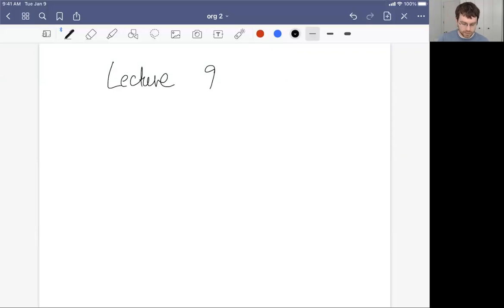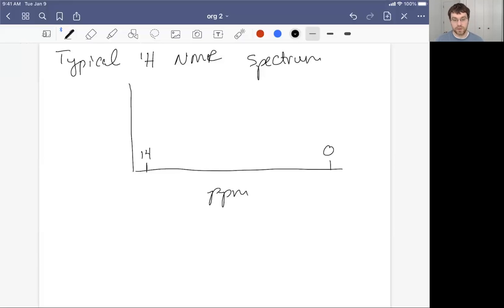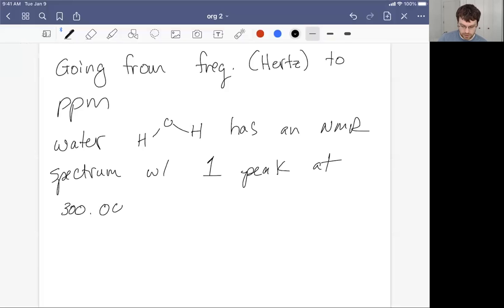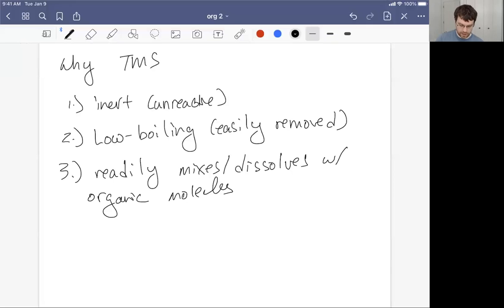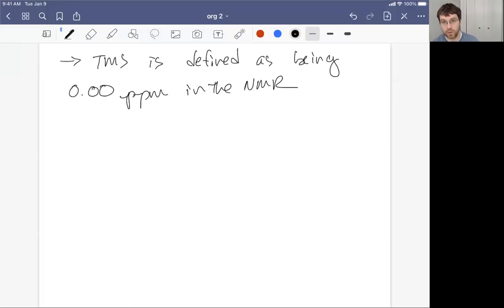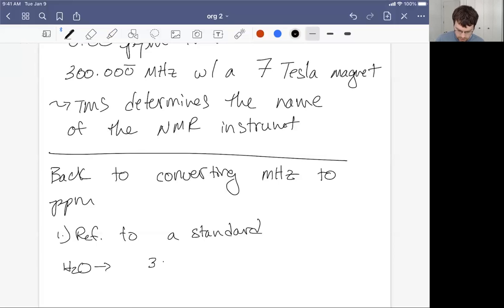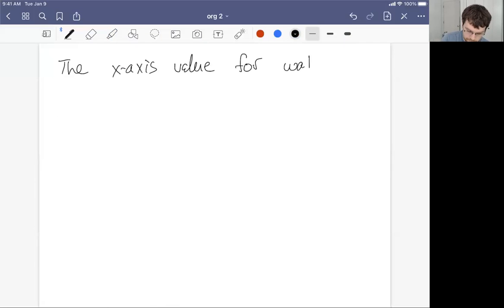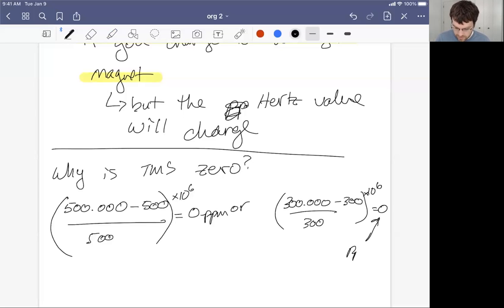Org 2 Lecture 9: The NMR Spectrum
Organic Chemistry 2 Lecture 9: Understanding the NMR Spectrum